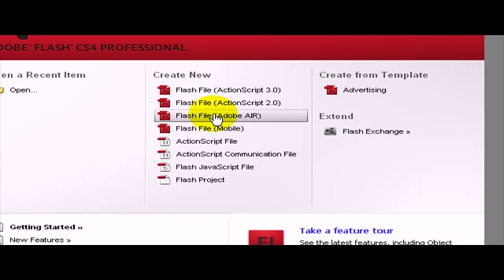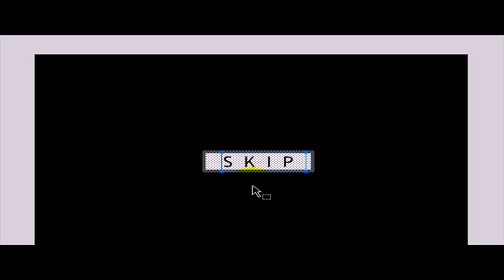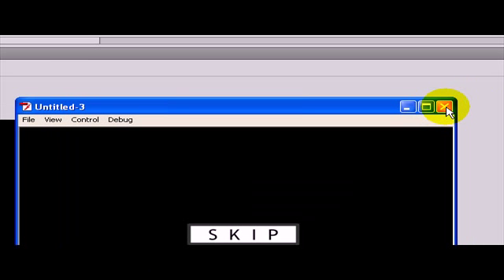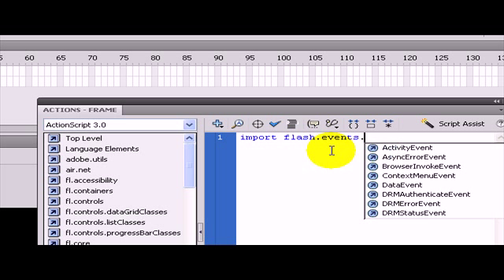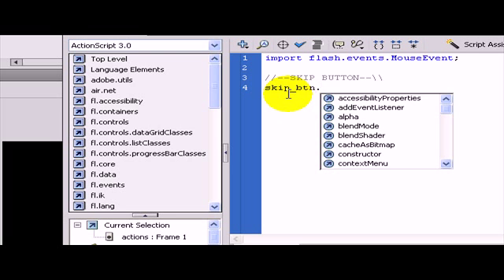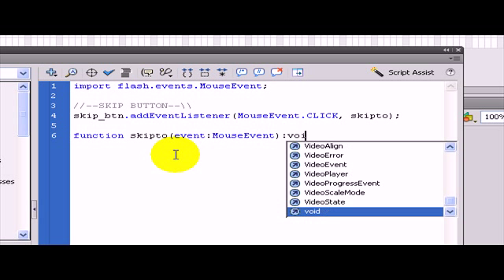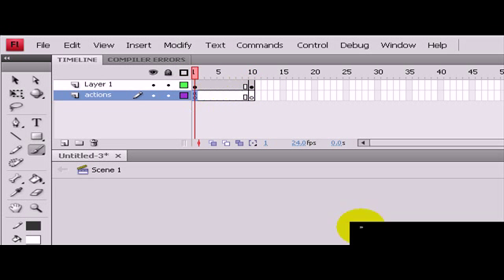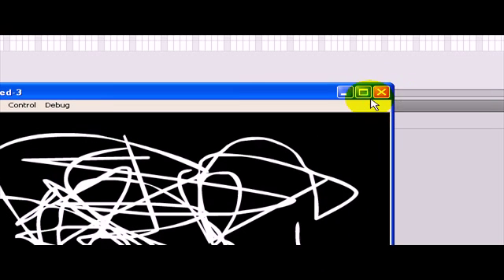Adobe Flash CS4: Buttons in ActionScript 3.0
Learn how to make buttons using actionscript 3.0

NOTE: Its not the same as ActionScript 2.0 for those of you familiar with traditional methods.